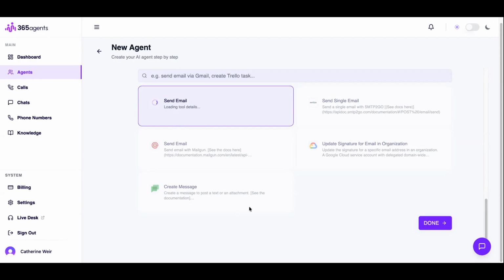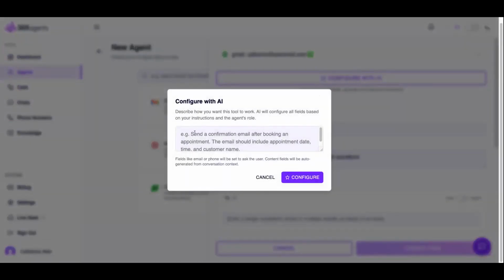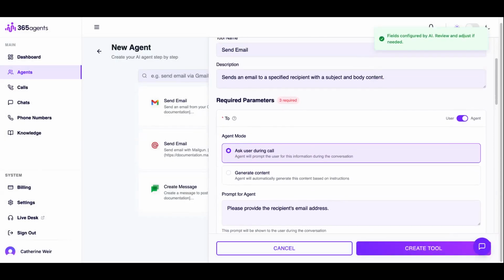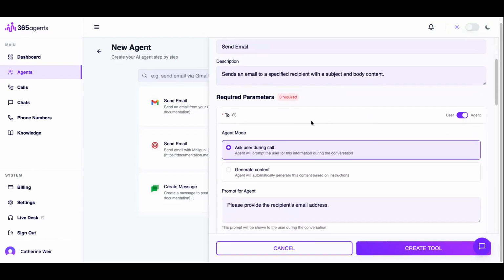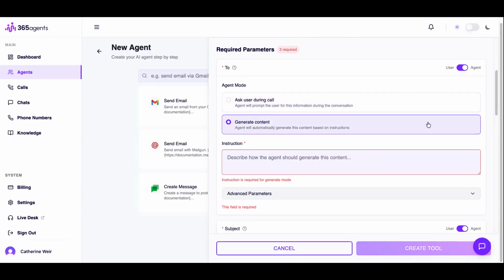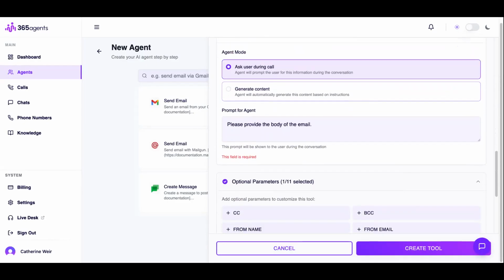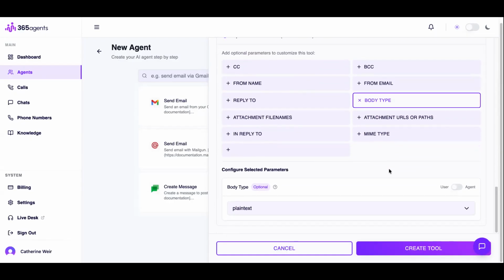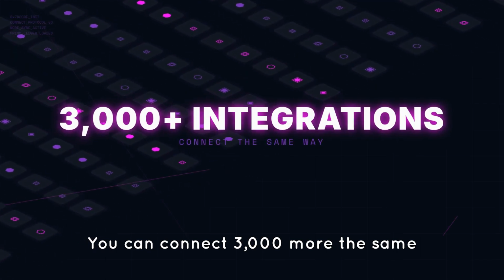Let your AI agent send emails — connect a tool in 365agents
Ninety seconds on how to give your AI voice agent the ability to actually do things on a call — starting with sending a confirmation email after it books an appointment.
You describe what you want your agent to do in plain English. 365agents suggests the right integration, AI fills in the parameters for you, and you confirm. The tool goes live and your agent can use it on the next call.
This is video 3 of 4 in the building-your-first-agent series.

Chapters
0:00 Intro
0:12 Describe what your agent should do
0:30 Pick a tool — Gmail Send Email
0:45 Configure with AI does the heavy lifting
1:25 Tool live
1:35 Wrap up

What 365agents does: AI voice and texting agents that answer calls, reply to texts, and book appointments 24/7/365 — for less than a part-time hire. Out of the box, works with any phone system, go live in under 10 minutes, 3,000+ app integrations and 10,000+ prebuilt actions.

Want a walkthrough on your own numbers?
Compliance: SOC 2, HIPAA, ISO 42001 — Vanta-verified. BAAs available for healthcare.